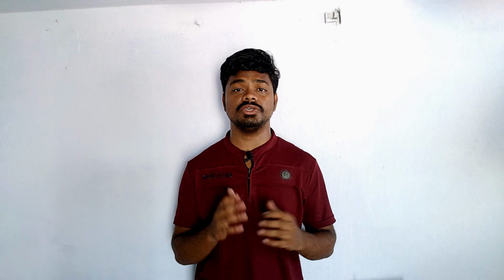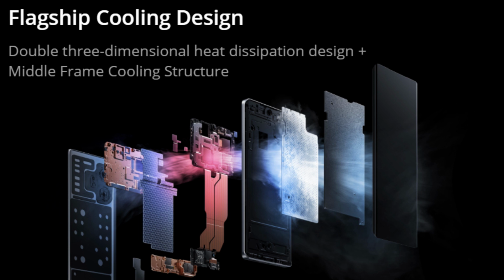Realme GT 6T Features || Realme gt 6t 5g Price and Release Date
this Realme GT 6T Features || Realme gt 6t 5g Price and Release Date video is not a realme gt 6t unboxing or relame gt 6t review video this is just a Realme GT 6T Features || Realme gt 6t 5g Price and Release Date video in this video i have explained each and every single feature of this mobile so watch this video until the end to know about this mobile
(Amazon)
1. Realme gt 6t
2. iqoo z9x
3. Dell Mouse and Keyboard Combo
4. OnePlus Nord ce 4 5G

To See More Cool Stuff Posted for u